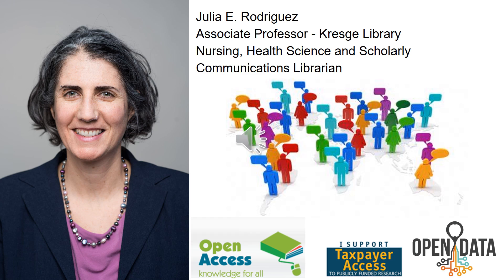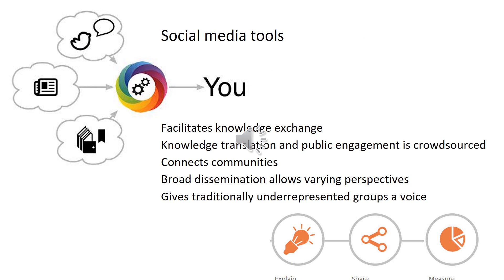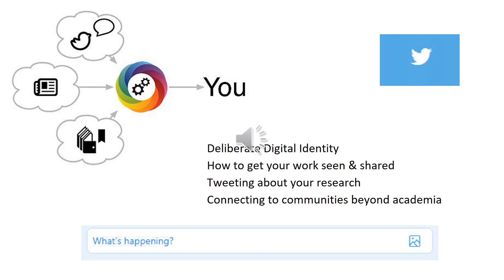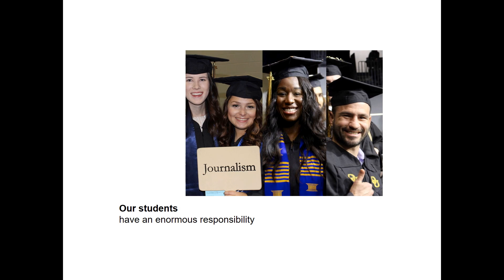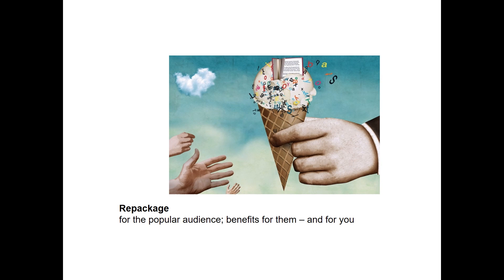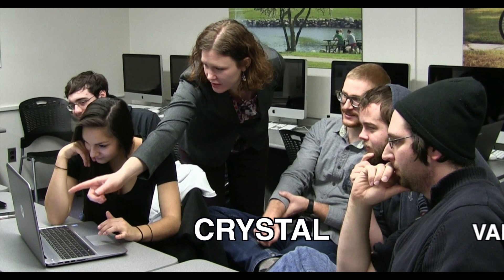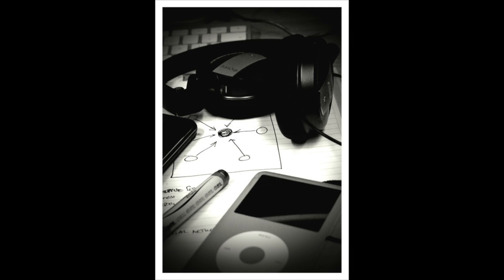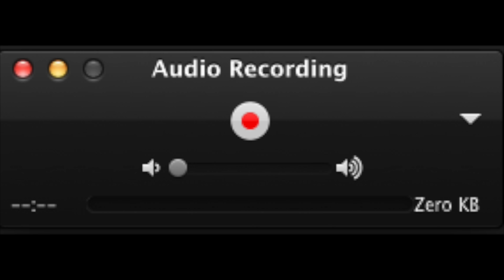Introduction to "Nuts and Bolts: Writing Tweets, Brights, and Soundbites"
Introductory video shown on March 7, 2018, at the Oakland University Soundings Series workshop, "Nuts and Bolts: Writing Tweets, Brights, and Soundbites" by Julia Rodriguez, Holly Shreve Gilbert, and Crystal VanKooten